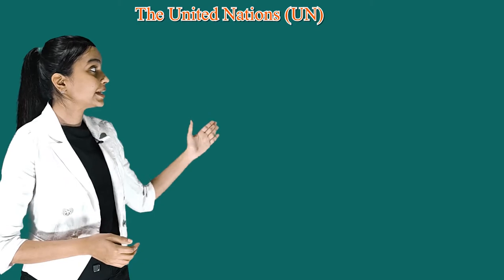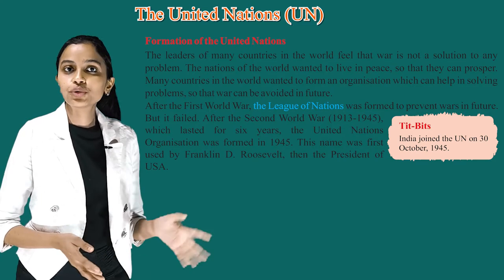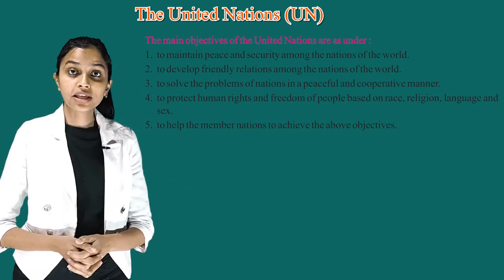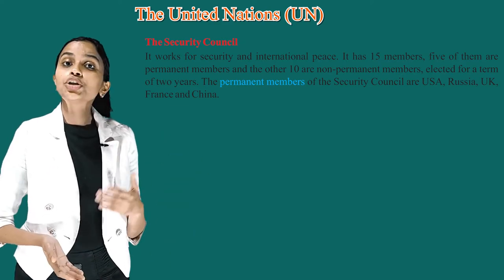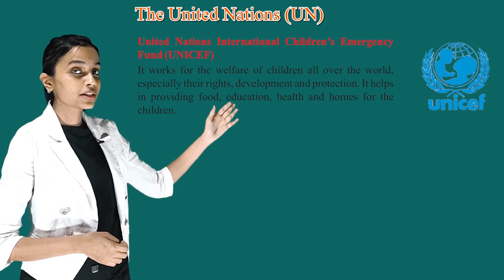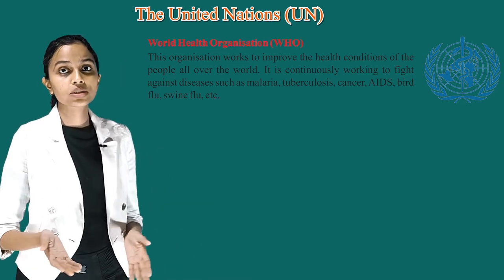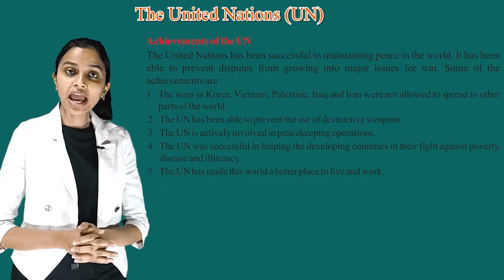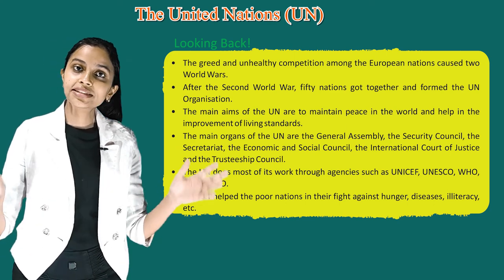THE UNITED NATIONS || CH-18 OF CLASS 5 || FIRSTPOST SOCIAL SCIENCE IRISH